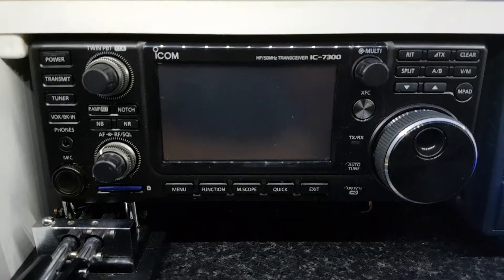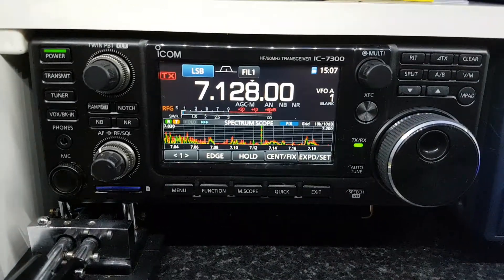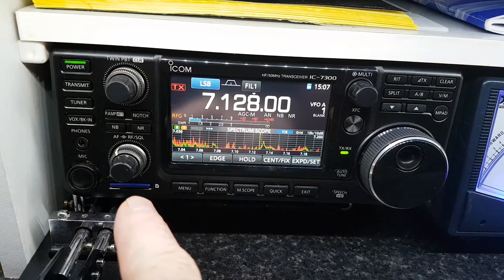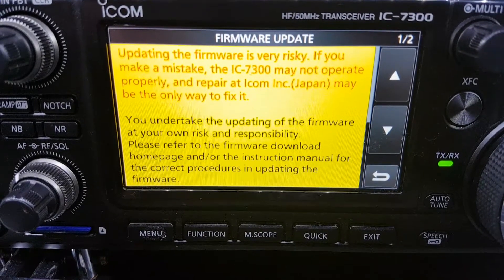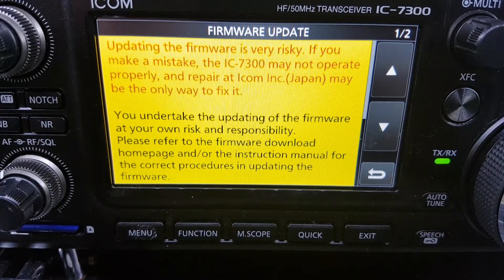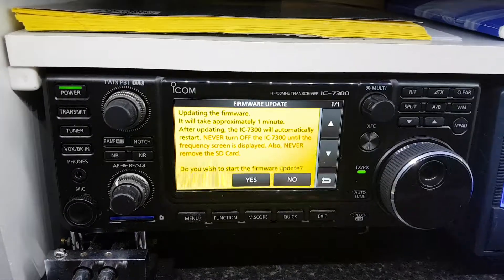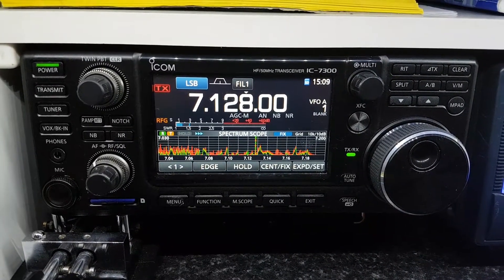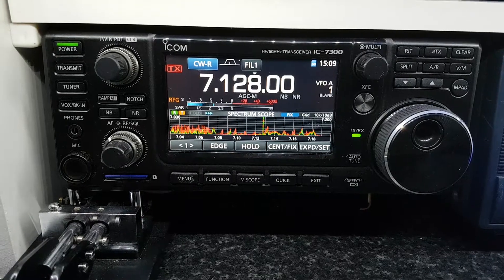Icom IC-7300 Firmware Update | Step-by-Step (Don’t Forget to Press & HOLD!)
In this step-by-step video, I show you exactly how to update the firmware on your Icom IC-7300, including the critical step that many miss: you must press and hold the touchscreen to begin the update.

📌 What’s Covered:

Where to download the correct firmware

How to prep your SD card

Backing up your rig’s settings first

Navigating the update menu

The key step — press and hold the screen to activate the update!

If your update isn’t starting or seems stuck, this video will help you get it done right the first time.